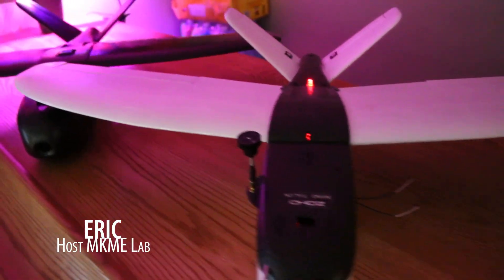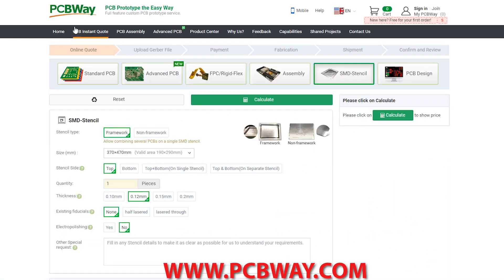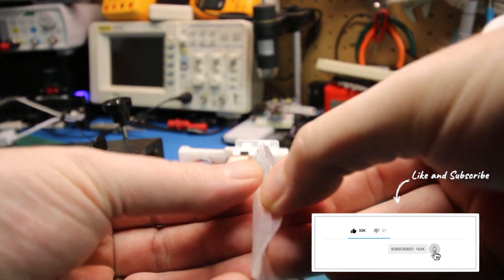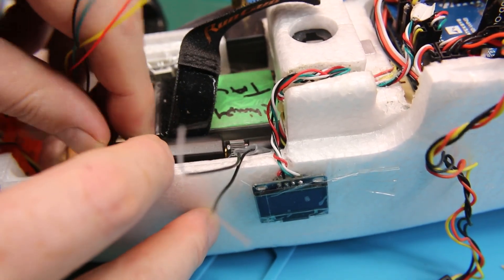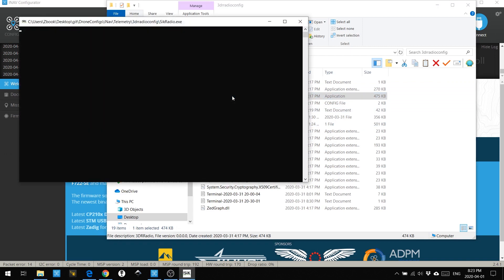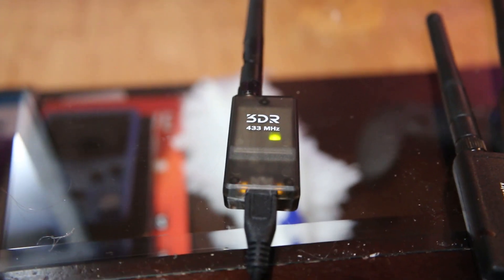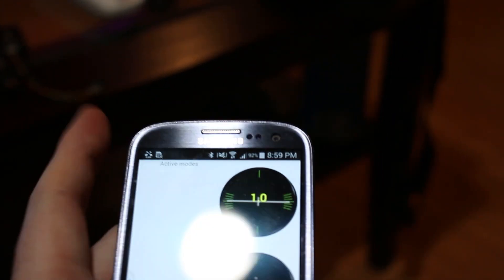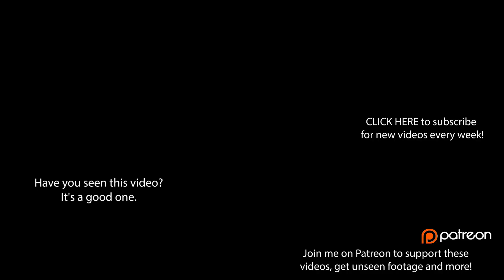🆕WIRELESS 433MHz Aircraft Control & Telemetry- iNav 3DR Radio WORKS! 📡👍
How I set up a cheap 433MHZ serial radio system (3DR) to wirelessly control and link my PC and phone to my iNav flying airplane!